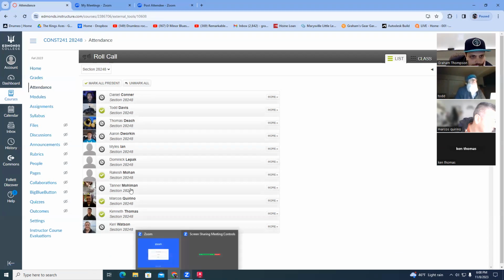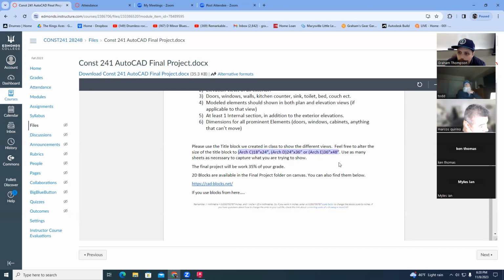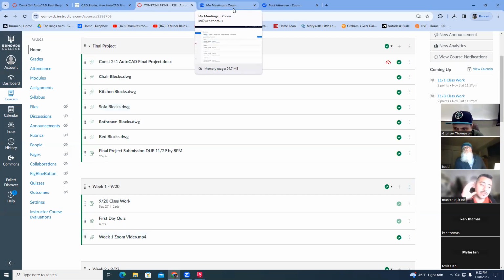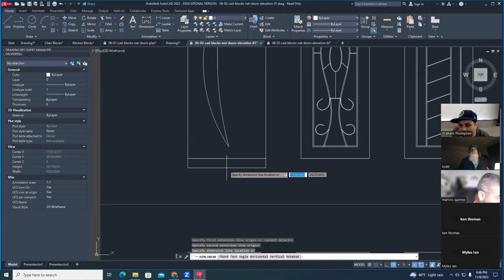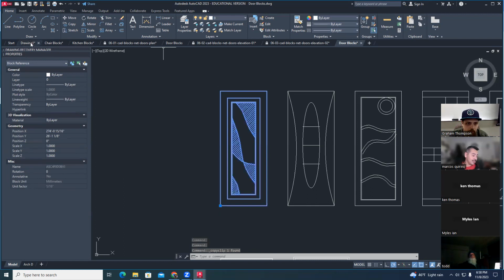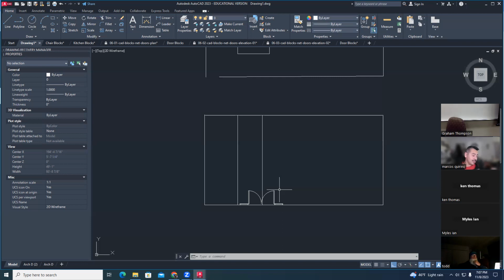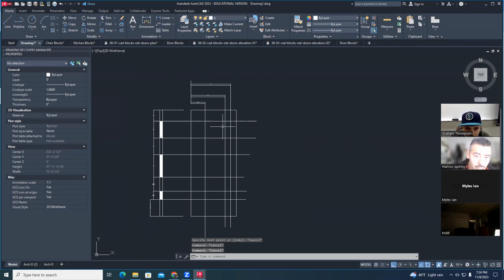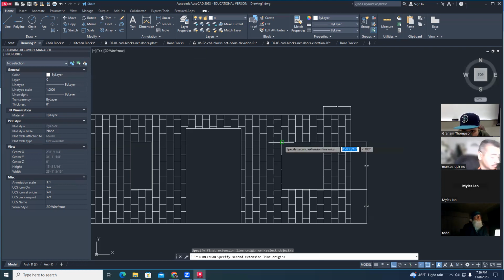Const 241 Week 8